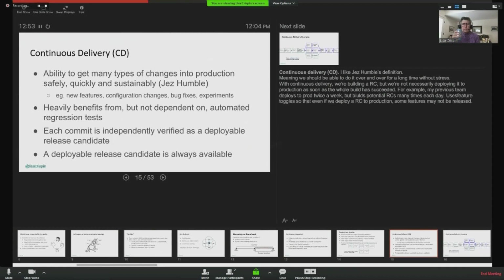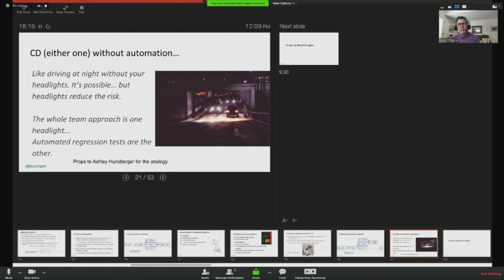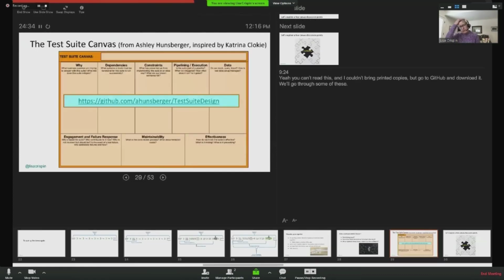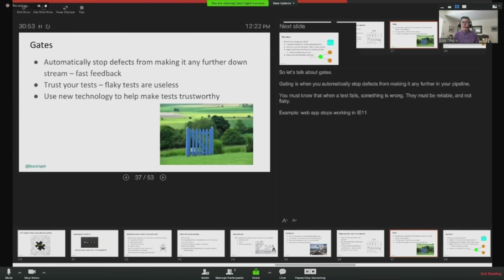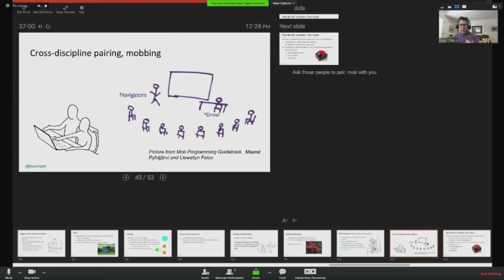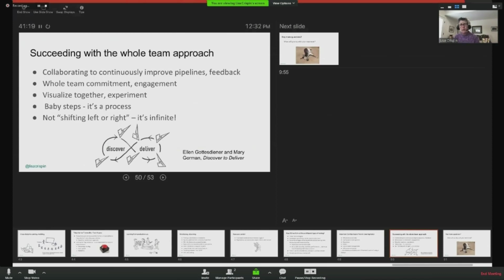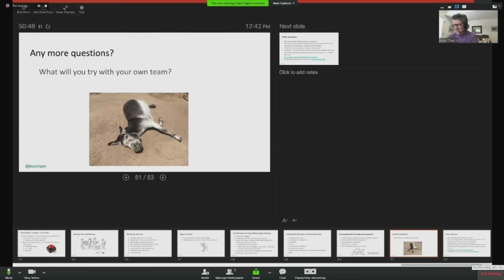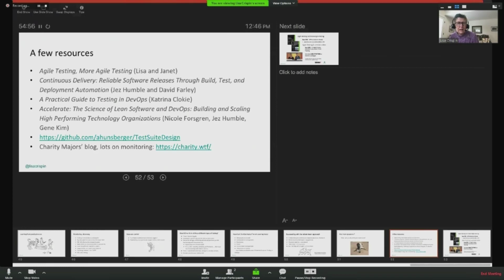The Whole Team Approach to Testing in DevOps with Lisa Crispin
We've never had time to Test All The Things before releasing updates to production. So how can we feel confident to release updates weekly or even daily with continuous delivery (CD)? Automating regression tests is already a challenge. What about all the other critical testing activities we need to do to make sure our product doesn't turn into a roadblock for customers?

In this session, Lisa will introduce some new tools and frameworks that will help your team work together to overcome testing challenges and succeed with CD. These include:

* Ways to visualize your CD pipeline so the team can find ways to shorten feedback loops and mitigate risks

* How to use a test suite canvas to discuss what questions each step in your CD pipeline needs to answer, to understand the value each step provides

* How to make sure all essential types of testing are done continually, and how to fit testing into the continuous world.

There IS a “test” in DevOps! Let’s explore it together.